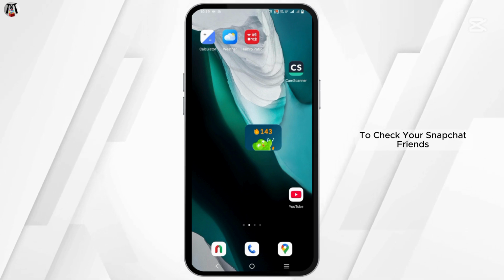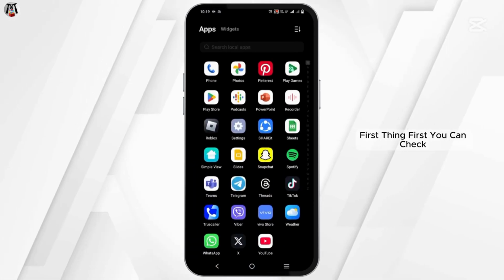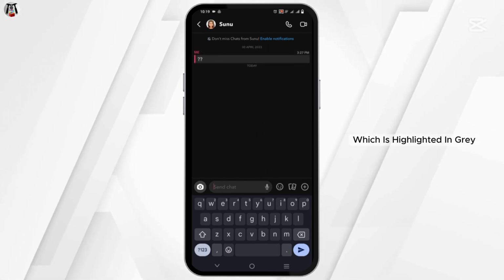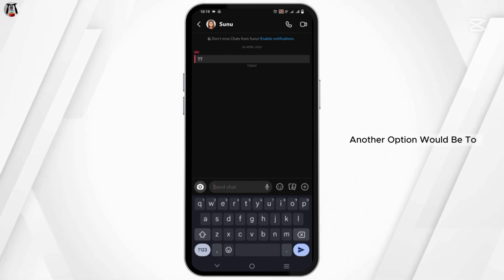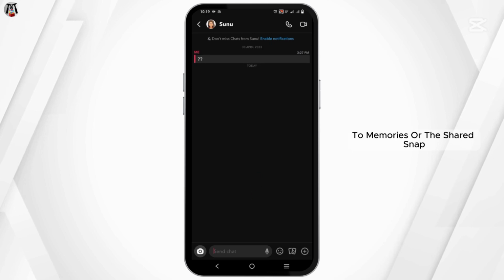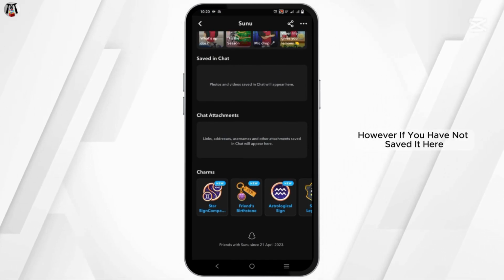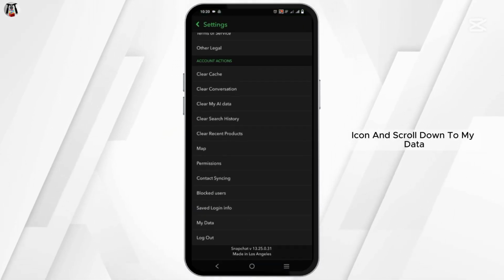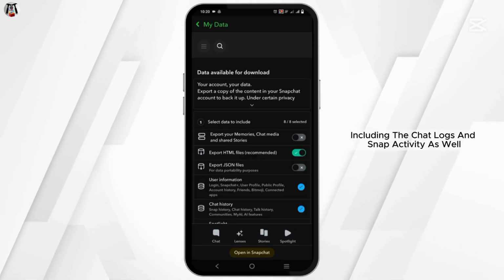How To Check Snapchat Friends History (Full Guide)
Curious about your interaction history with Snapchat friends? Here’s how you can check it step by step!

0:05 – How to View Chat History and Saved Messages
0:10 – How to Access Snapchat Data to See Detailed Friend Interactions

Follow this guide to explore your Snapchat friends history and keep track of your connections!